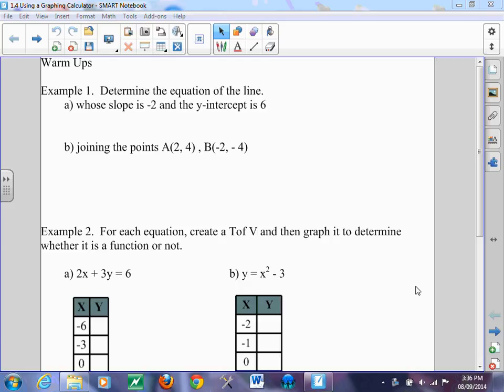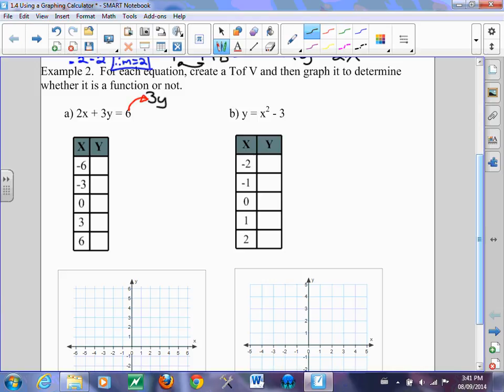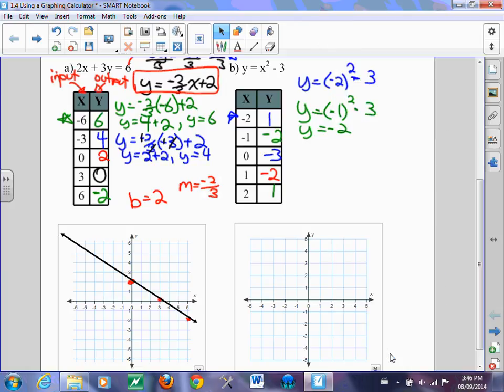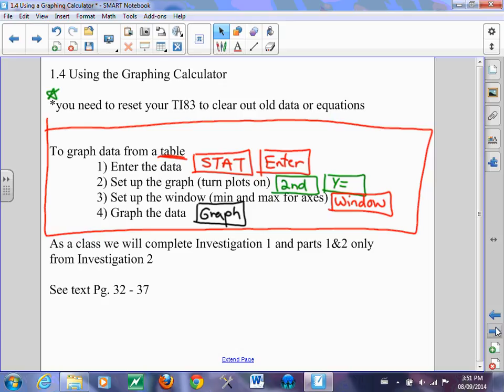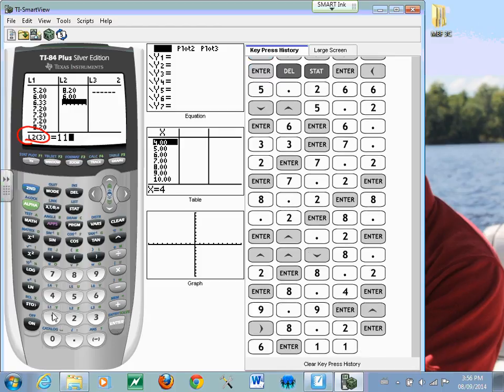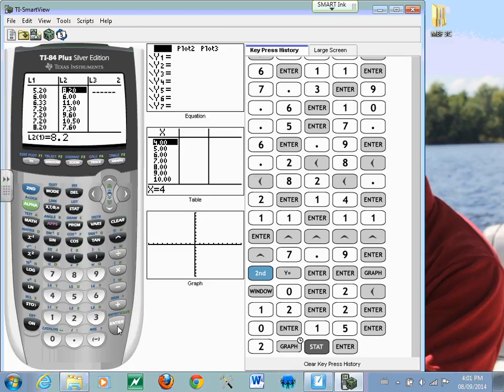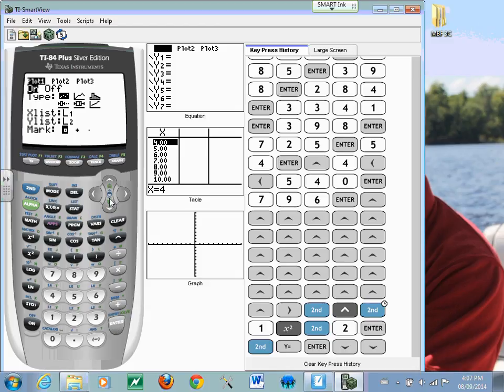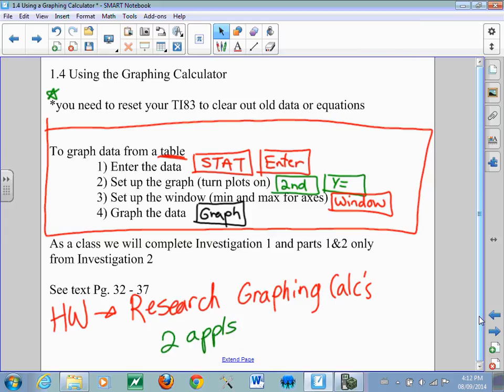video 1 4 2d